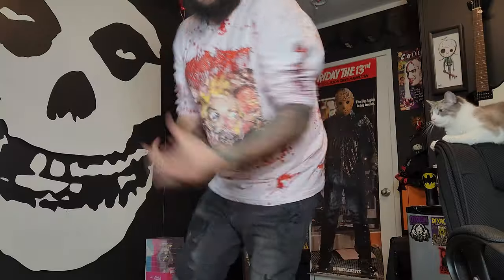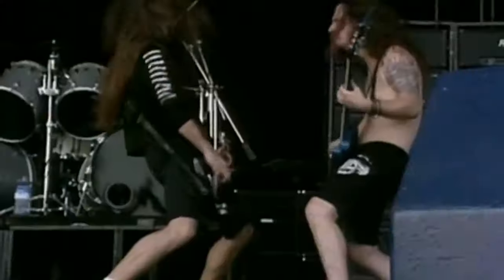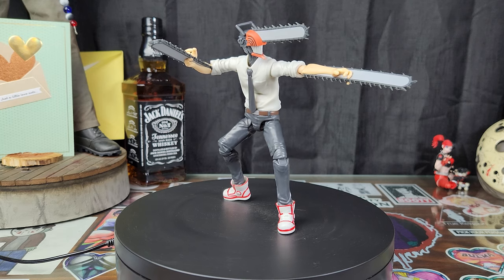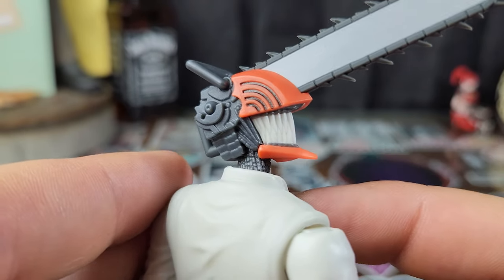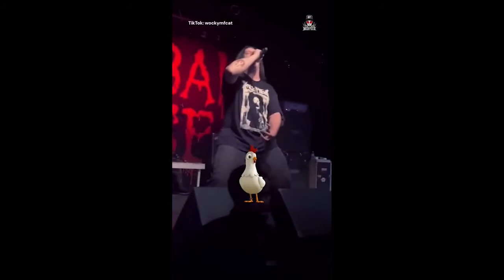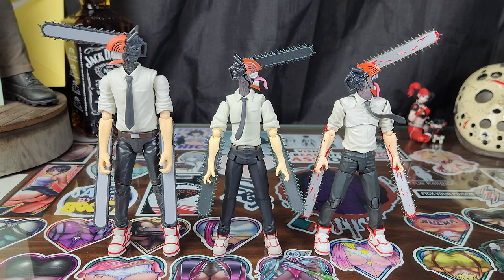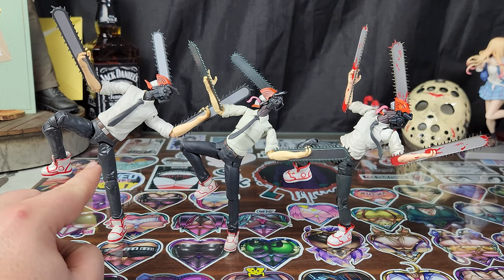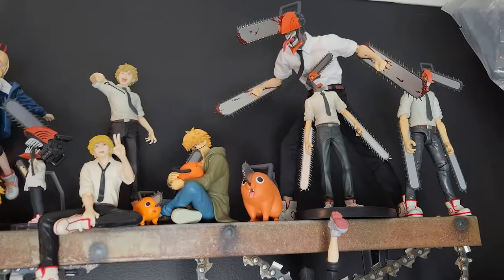Bandai Anime Heroes Chainsaw Man (Chainsaw On A Budget!)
Today the Crypt takes a look at the new Anime Heroes Chainsaw Man!